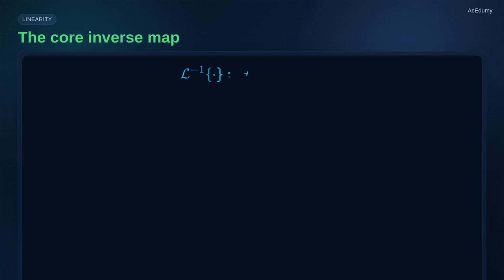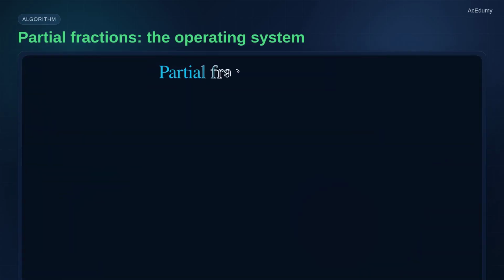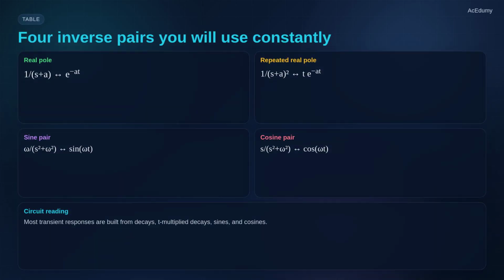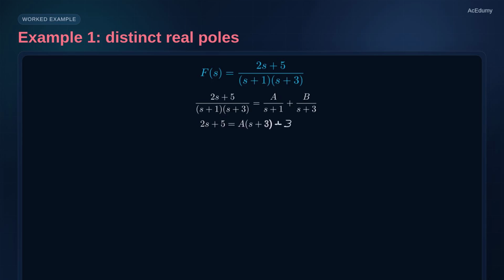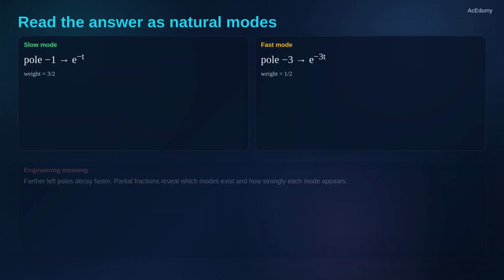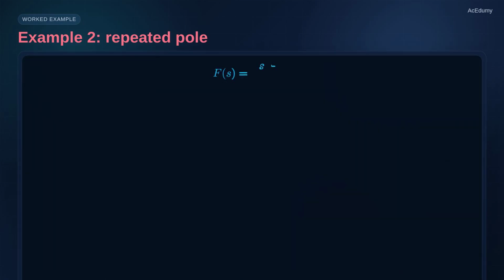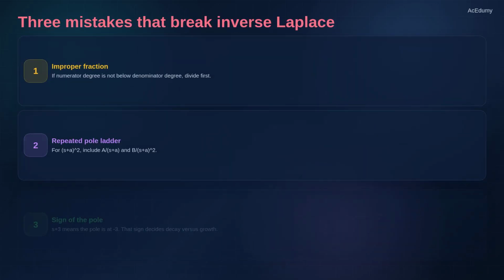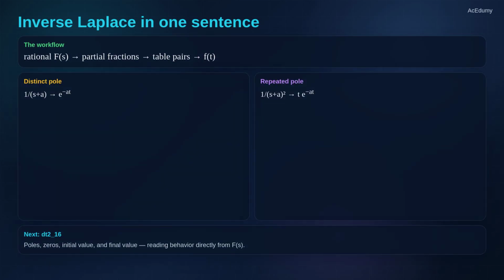Circuit Theory-2 #15 | Inverse Laplace Transform and Partial Fractions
In this Circuit Theory-2 lesson we go backward from F(s) to f(t): inverse Laplace transform through partial fractions.

You will learn:
- Why inverse Laplace in circuits is usually algebra plus table matching
- How linearity lets us invert term by term
- The partial fraction workflow: check proper form, factor, split, solve, invert
- Distinct real poles: `(2s+5)/((s+1)(s+3))`
- Repeated pole example: `(s+4)/(s+2)^2`
- How poles become time-domain modes such as `e^{-t}`, `e^{-3t}`, and `t e^{-2t}`
- Common mistakes: improper fractions, repeated-pole ladders, and sign errors

Timestamps:
00:00 Inverse Laplace + Partial Fractions
00:03 From forward Laplace to inverse Laplace
00:36 Inverse map and linearity
01:09 Partial fraction workflow
01:42 Four inverse pairs
02:15 Example 1: distinct real poles
03:21 Reading poles as natural modes
03:51 Example 2: repeated pole
04:50 Common mistakes
05:20 Wrap

Next lesson: poles, zeros, initial value, and final value.